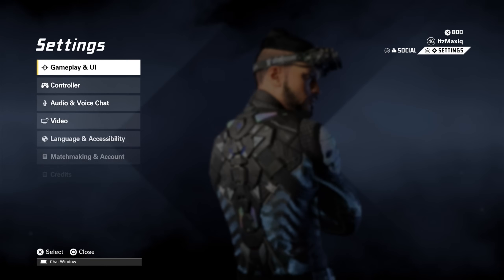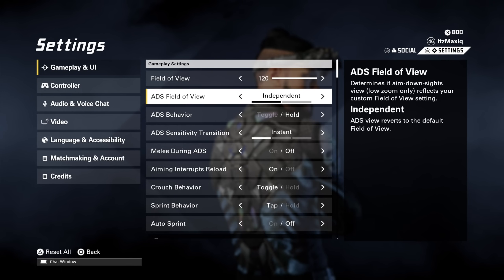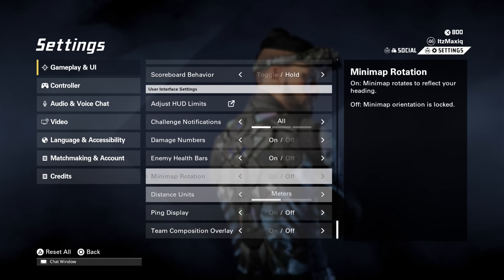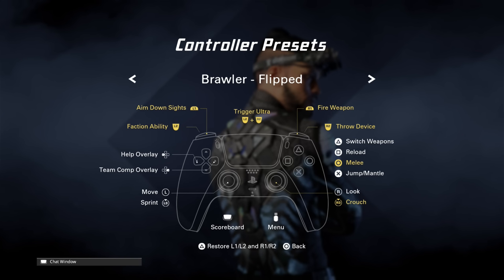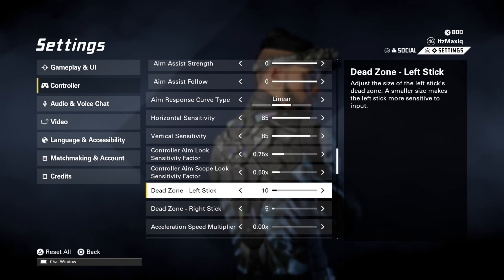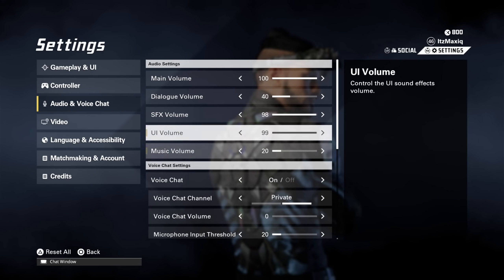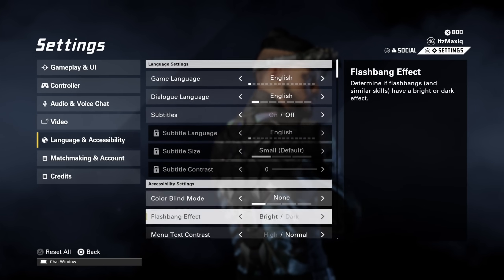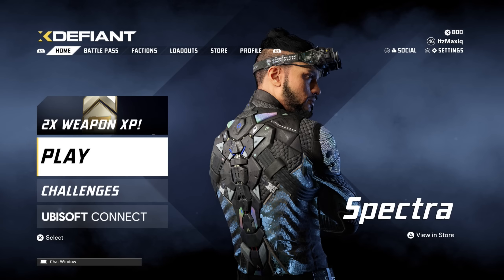XDefiant - Best Settings for PlayStation 5 & XBOX Controller (FULL GUIDE)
***TIER 5***
Mr_KasT79, proLegion Gavin, jan, Ilicitano1975, II-Nobody_asked-II, DTC058, Twenty6 Silent32, CombatMedAres, Dallas, Denali, James Dorame, PROPER_CANADIAN
***TIER 4***
TheDisabledMachine, MzudemS, JayFz8, Ricekrispysbfbed, somwhere, starwatcher73, Kevon Eason, Devin Lidberg, Wicked gaming
**TIER3***

 A big thank you to the moderators:
Reel_KasT79, TheDisabledMachine, Kdog, Jelly, Project -Toky-O, modsenE, Exotic, ShakeN001, JayFz8, Max G, JasonLives, DonnYTello, Jordy1-1, Chickencloth71